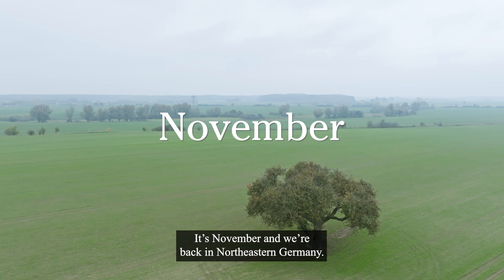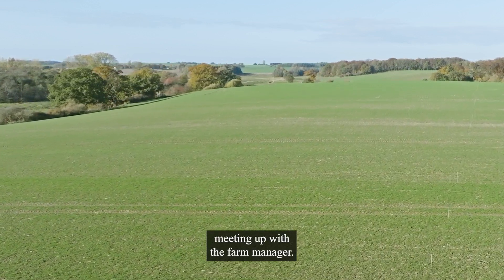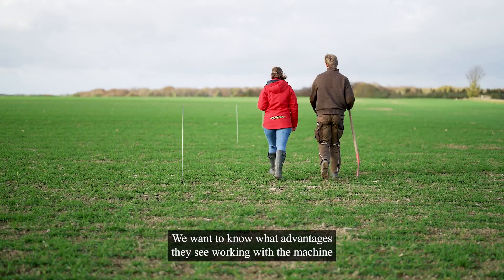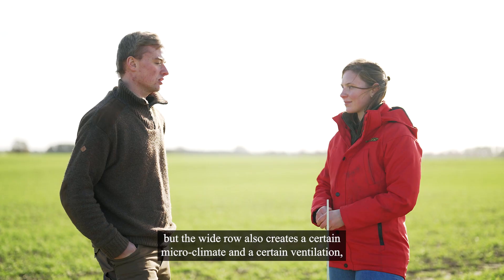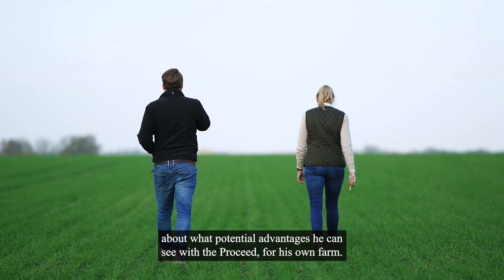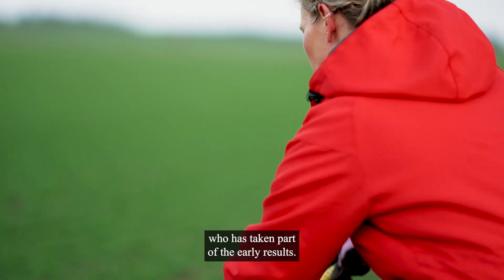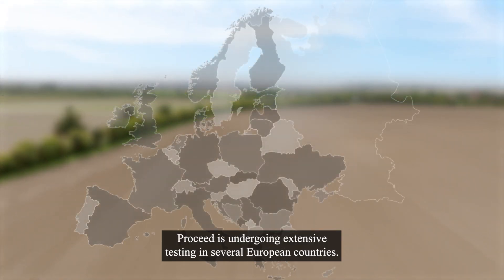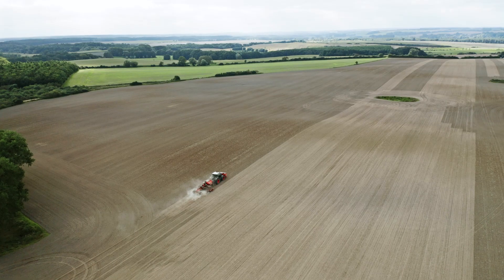Fields – One year with Väderstad Proceed – Early Emergence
Follow our new series Fields and get a full insight on the field trails with our latest innovation Proceed, from seeding to harvest